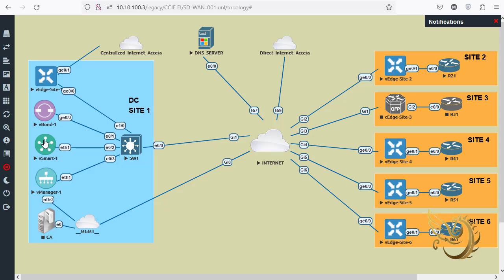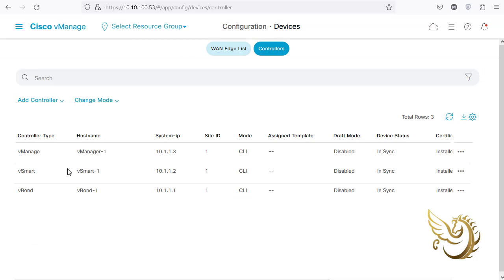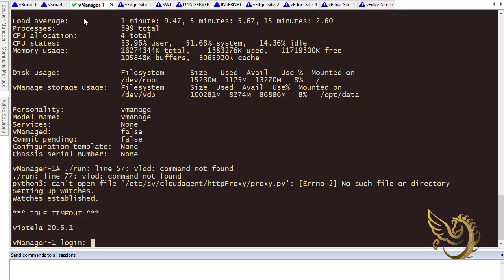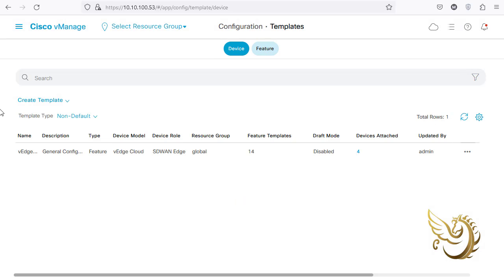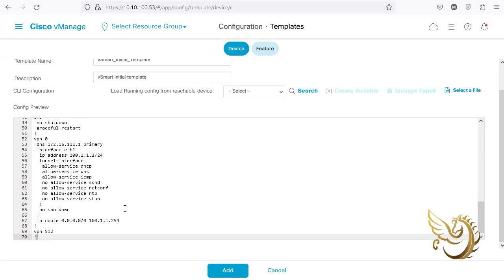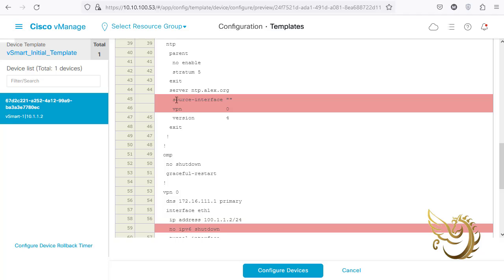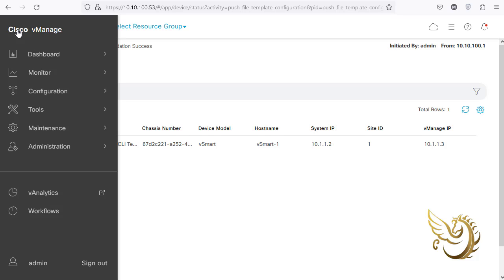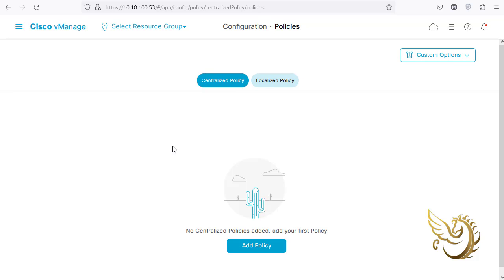Converting vSmart to a vManaged Devicein Cisco SD-WAN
How to manage vSmart through vManage in Cisco SD-WAN